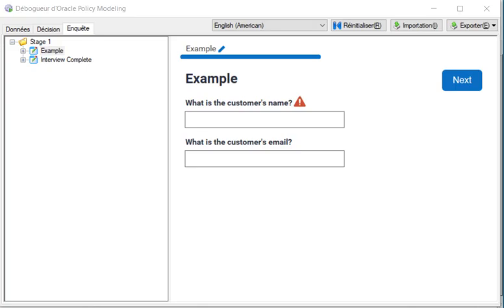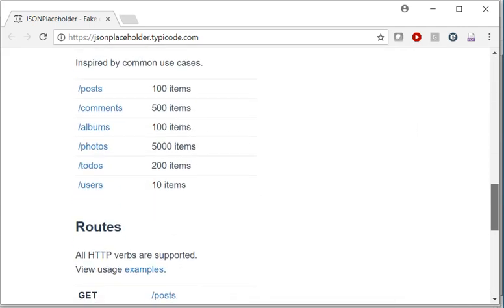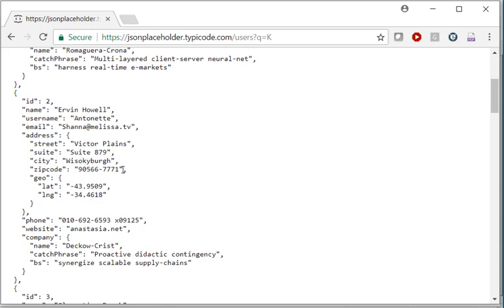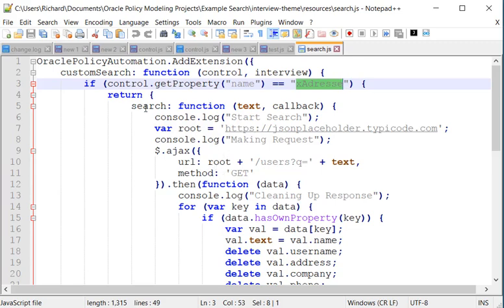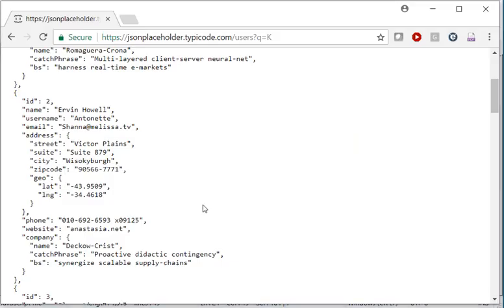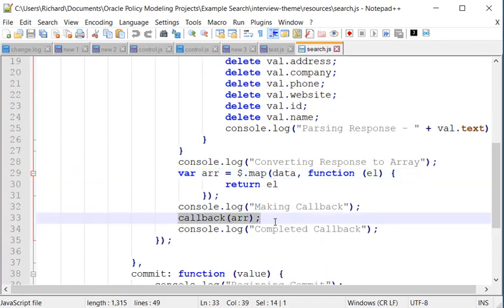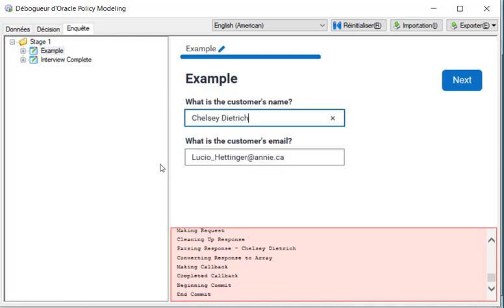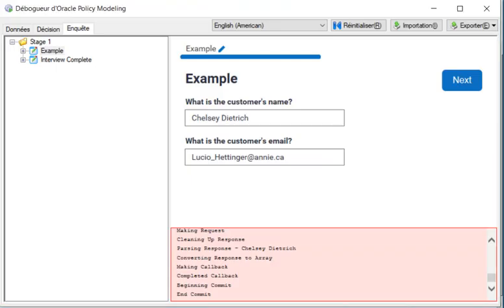Oracle Policy Automation - JavaScript Custom Search Extension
Richard walks through the creation of a simple REST-based autocomplete functionality using the Oracle Policy Automation JavaScript Extension capability introduced in the August 2017 version of the Modeler.